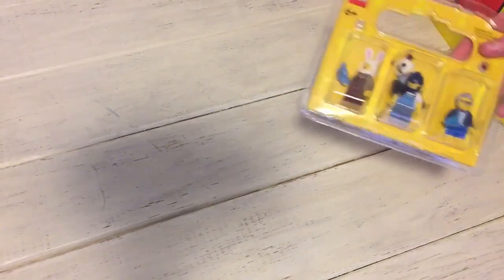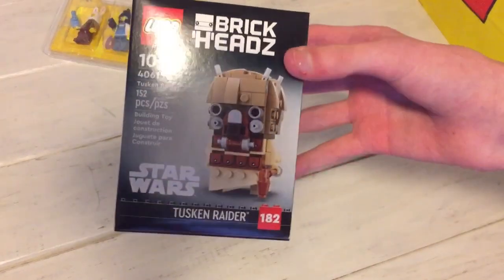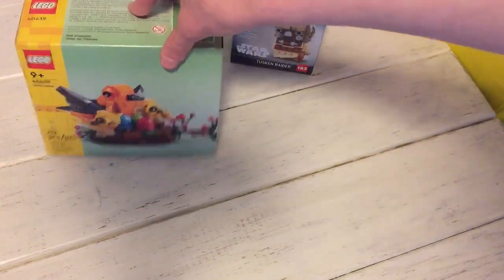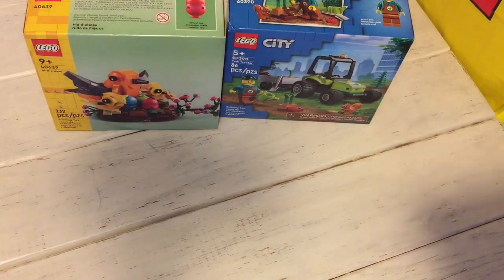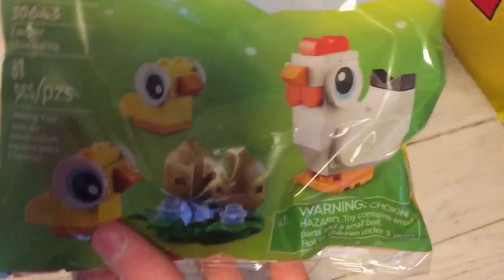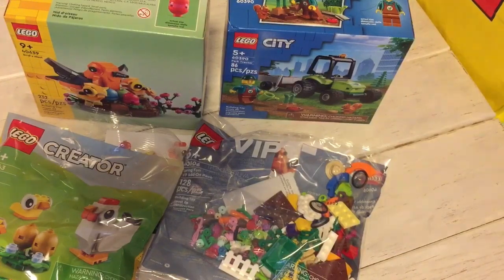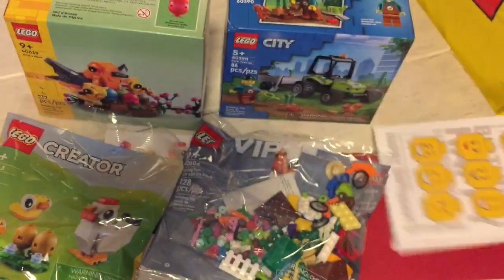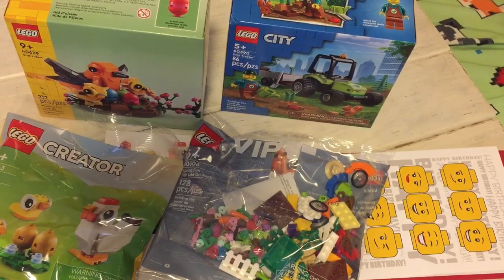LEGO store haul!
Up next. LEGO AT-AT mod showcase!